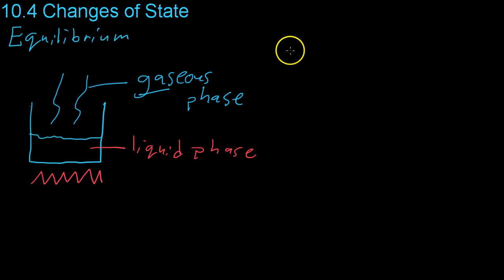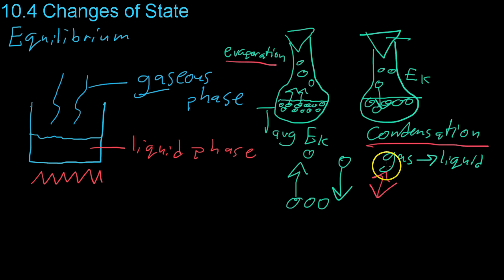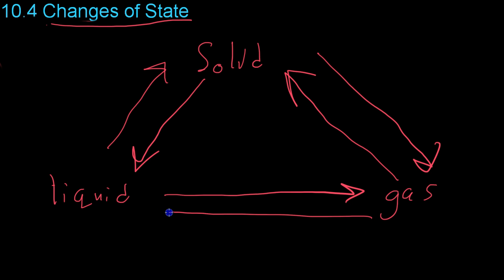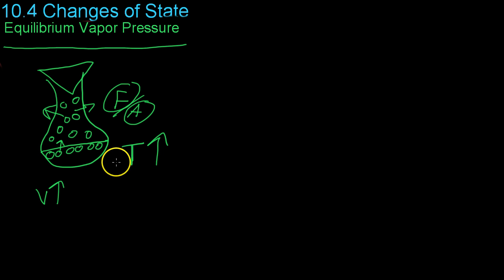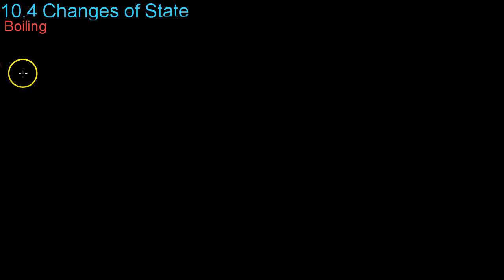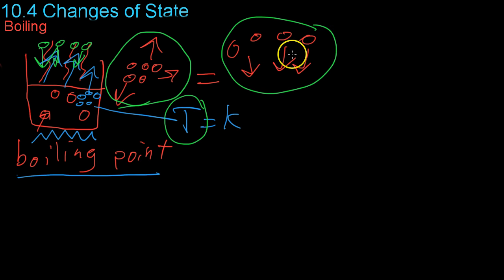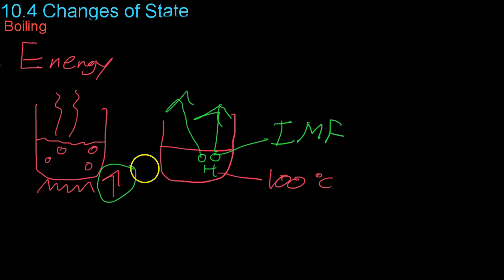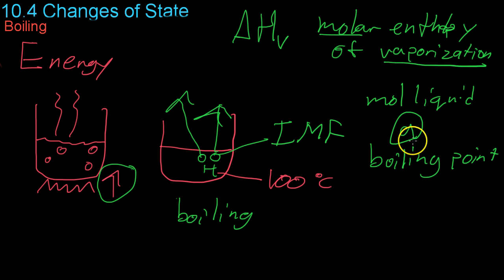10.4 Changes of State (1/2)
This video covers chapter 10 section 4, dealing with vapor pressure, boiling and molar enthalpy of vaporization.